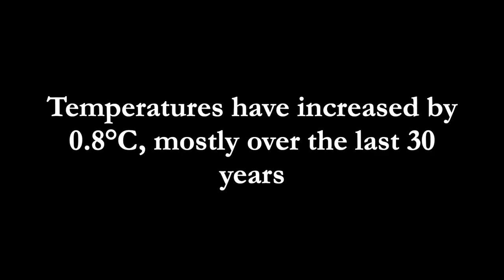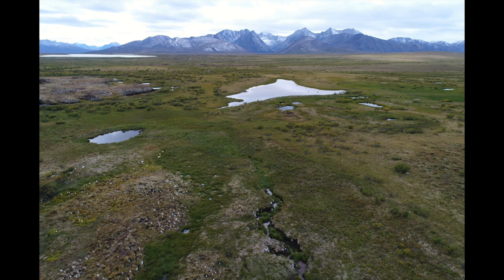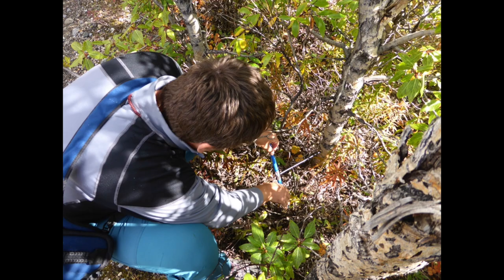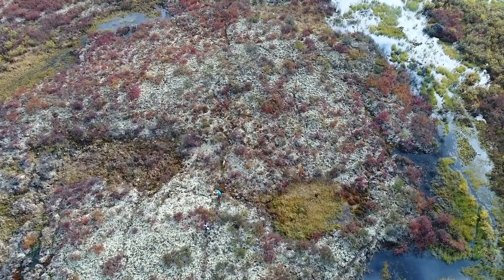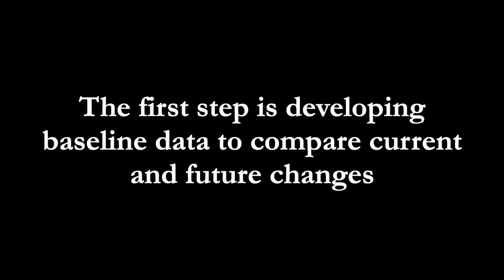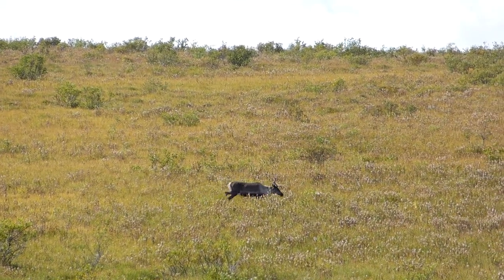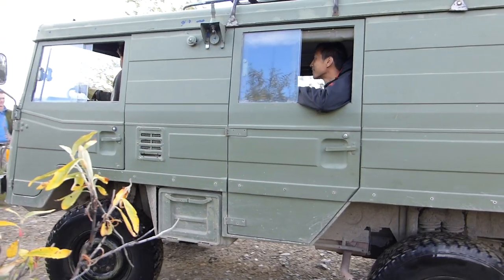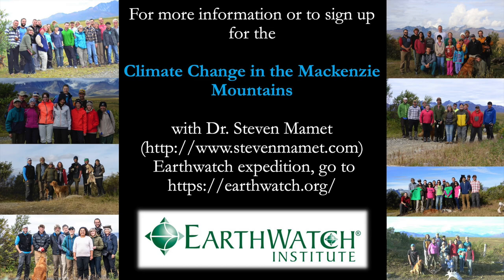Climate Change in the Mackenzie Mountains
Climate is changing and greater than 90% of permafrost has disappeared from some areas along the Canol Heritage Trail in the western Mackenzie Mountains/eastern Selwyn Mountains in the Northwest Territories, Canada. Each year several citizen scientists collect data to quantify ecosystem change through time as we strive to learn more about these changes and how we can mitigate them.

Interested in learning more or getting involved? or my personal webpage for more information.